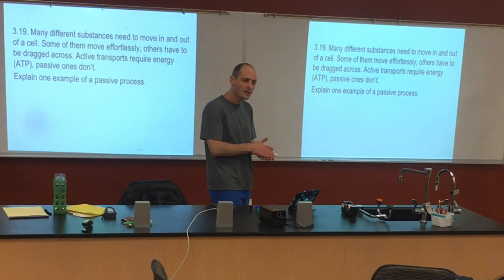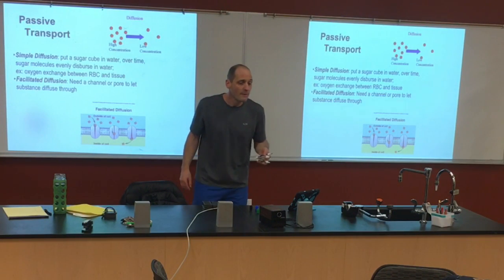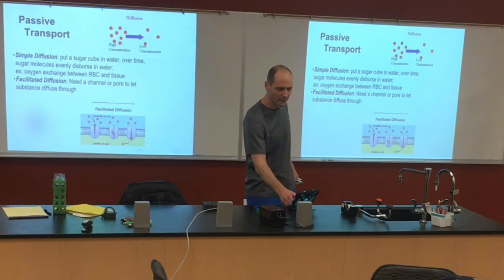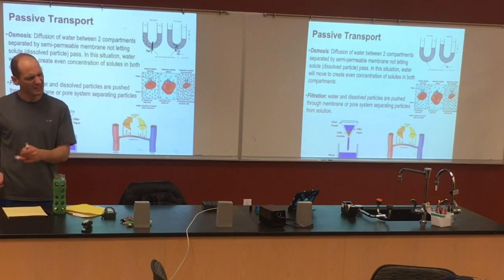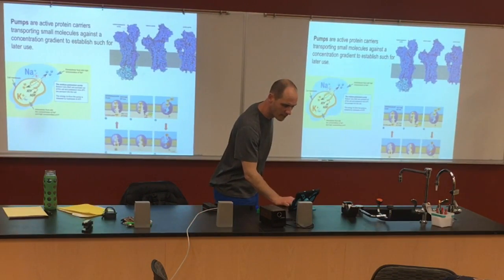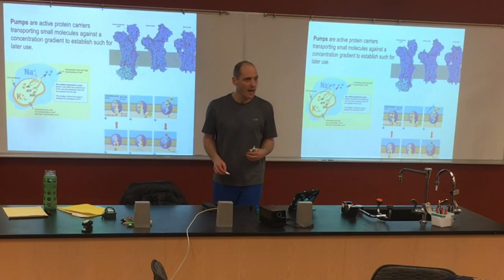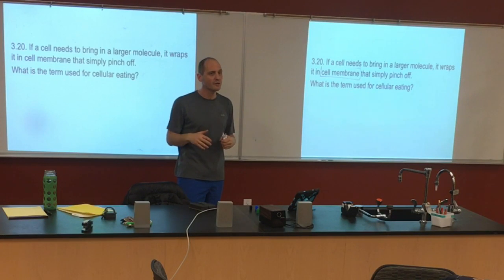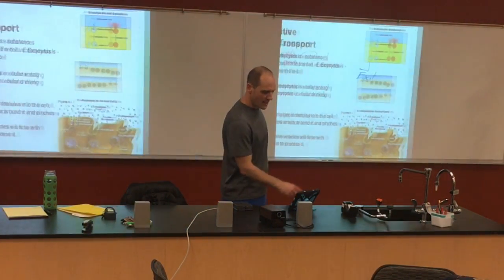03 Cell part 6